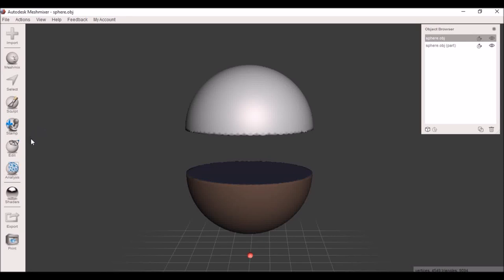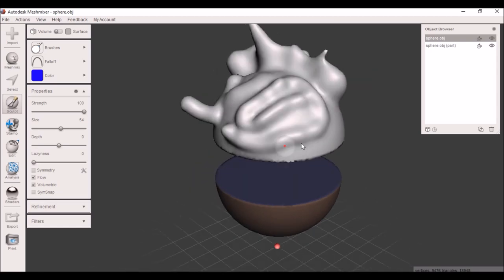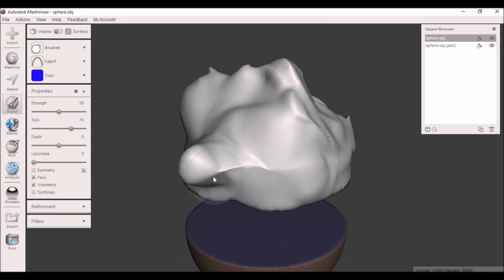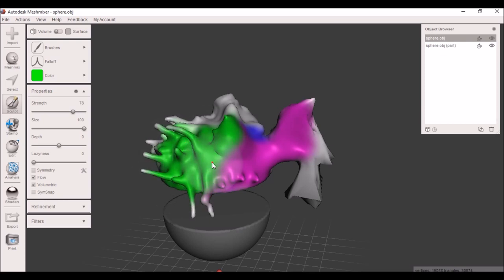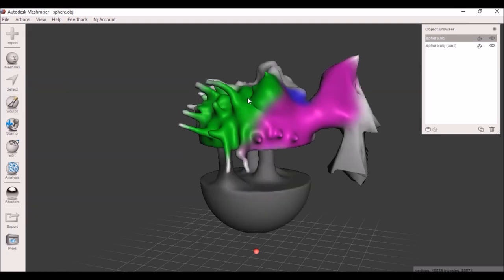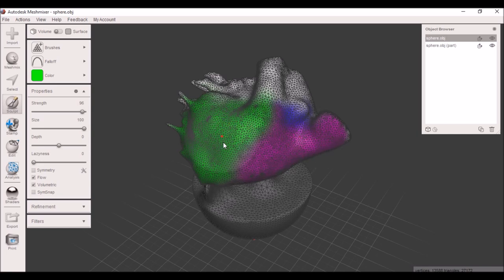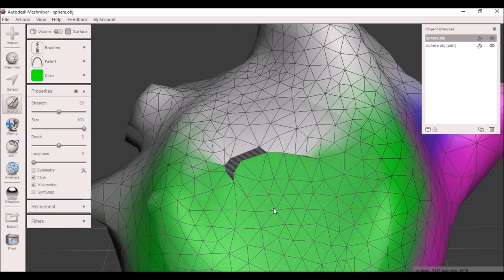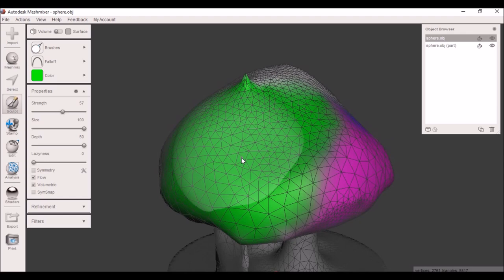sculpting tool brushes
meshmixer tutorial on how to use the sculpting brushes as well as their different functions